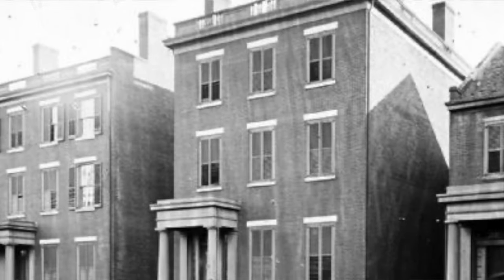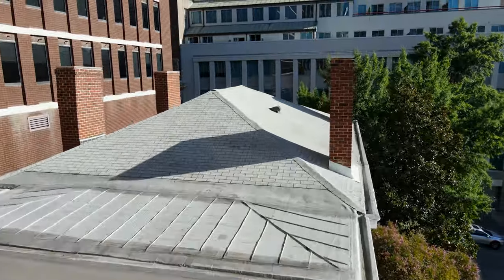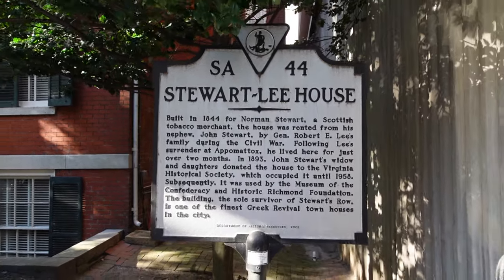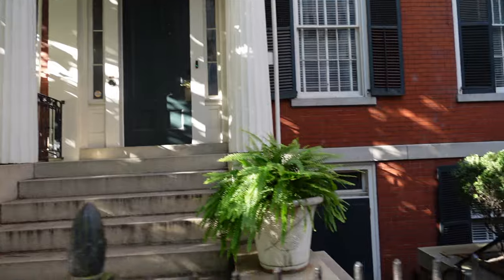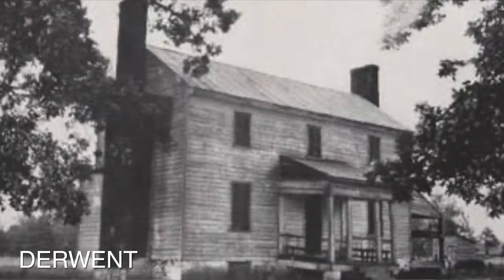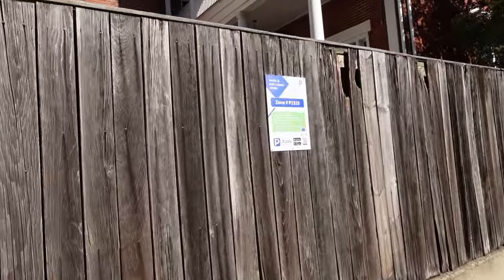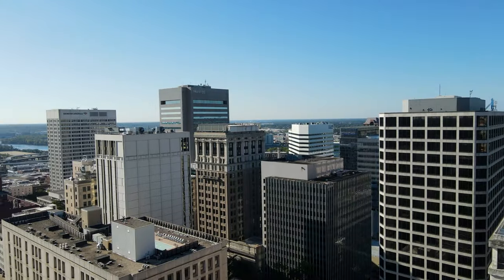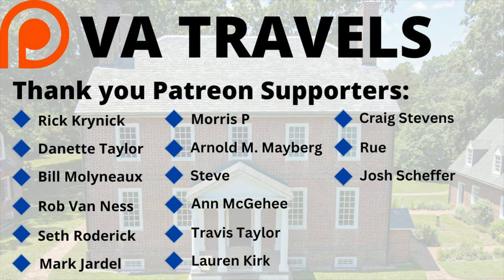STEWART-LEE HOUSE - home of Robert E. Lee after the C.W. (Richmond, VA)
Built in 1844 by Scottish tobacco merchant Norman Stewart. House then served as the residence of General Lee after the Civil War.

      Thornburg, VA 22565